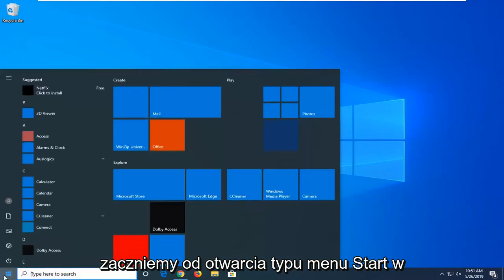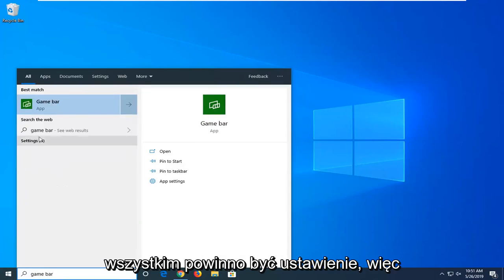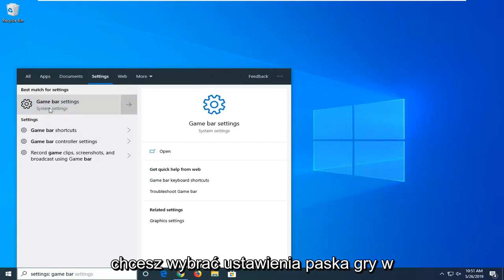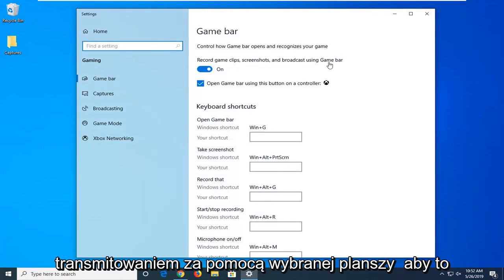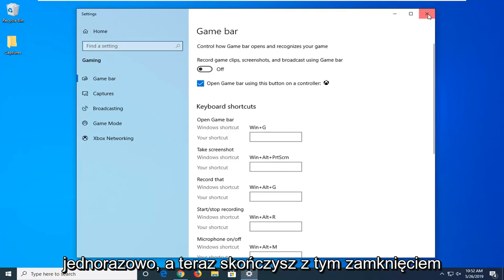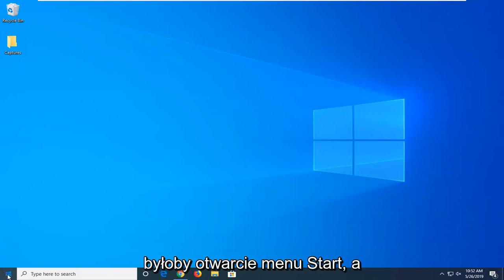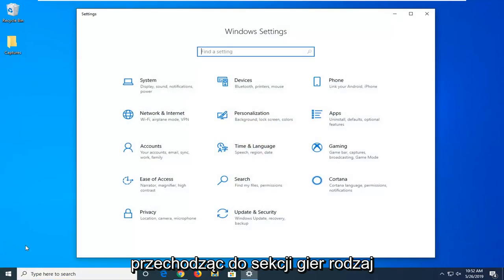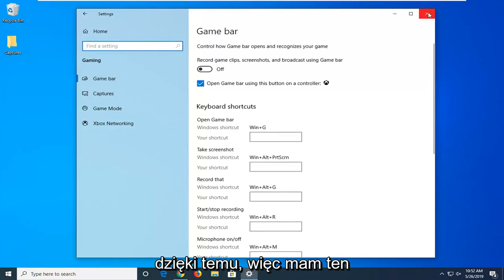Oto jak naprawić wyskakujące okienko nakładki Ms-Gaming w systemie Windows 10/11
Jak naprawić błąd nakładki MS Gaming - do otwarcia tej aplikacji potrzebna jest nowa aplikacja ms-gamingoverlay [Samouczek]

Kiedy grasz w grę na PC w systemie Windows 10, możesz zobaczyć dziwnie wyglądające wyskakujące okienko, które brzmi: „Potrzebujesz nowej aplikacji, aby otworzyć tę nakładkę ms-gamingover”. Istnieje możliwość wyszukania aplikacji w Sklepie Windows, ale oczywiście wyszukiwanie kończy się niepowodzeniem i nie można znaleźć żadnej aplikacji w Sklepie Windows, która mogłaby obsłużyć protokół ms-gamingoverlay.

Powodem tego jest to, że w jakiś sposób wyłączyłeś aplikacje Xbox na swoim komputerze z systemem Windows. Niektóre z tych aplikacji, w szczególności aplikacja Pasek gier, są używane przez nowoczesne gry komputerowe w celu zwiększenia wrażenia z gry. Na przykład za pomocą aplikacji Xbox Game bar możesz nagrywać rozgrywkę, robić zrzuty ekranu, a nawet przesyłać strumieniowo rozgrywkę do różnych usług, takich jak Twitch.

Problemy omówione w tym samouczku:
nakładka do gier ms
wyskakujące okienko nakładki do gier ms
Pobieranie nakładki do gier ms
Komunikat nakładki do gier ms w systemie Windows 10
ms pobieranie nakładek do gier na windows 10
Instalacja nakładki do gier ms
ms nakładka do gier wyłączona
ms nakładka do gier Windows 10
aplikacja nakładki do gier ms
poprawka nakładki do gier ms
ms-gaming nakładka windows 10